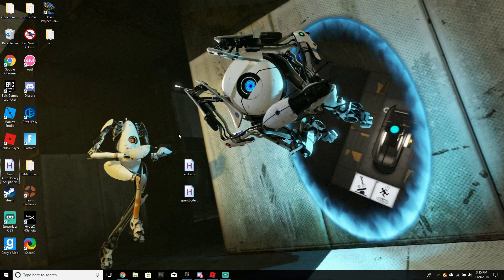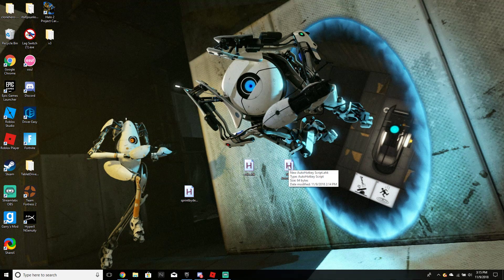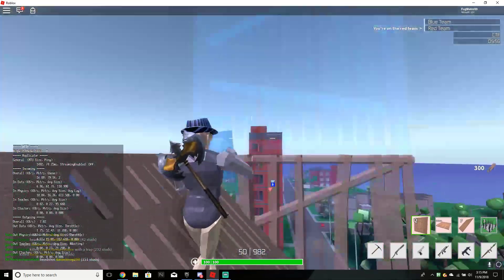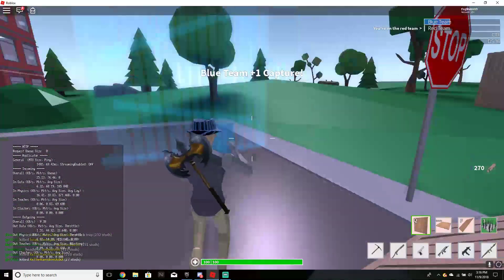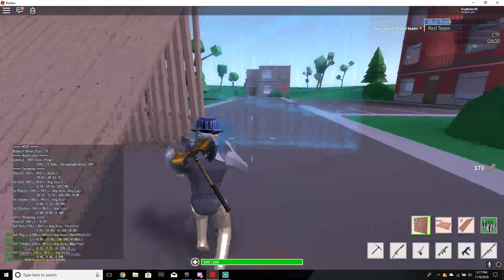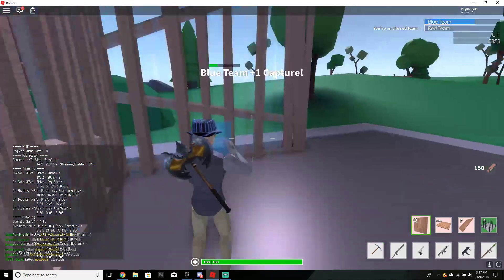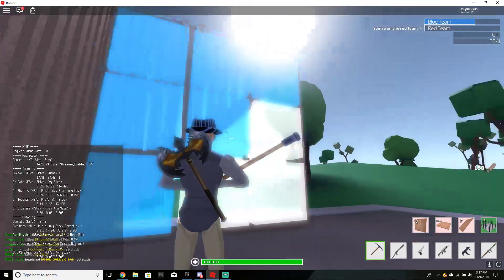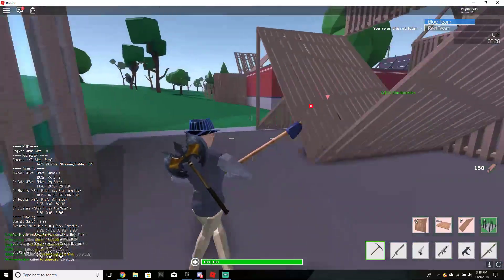Strucid Edit AHK macro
G::
Send {G down}
KeyWait, G
Send {G down}
Send {G up}
return

Numpad1:: Suspend, Toggle
Numpad2:: ExitApp